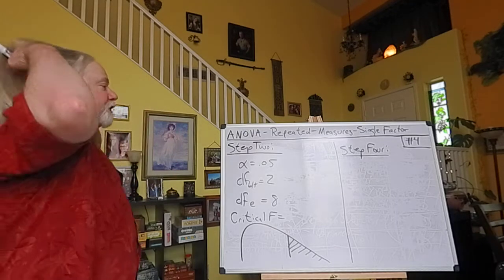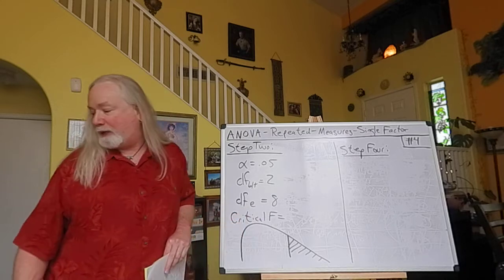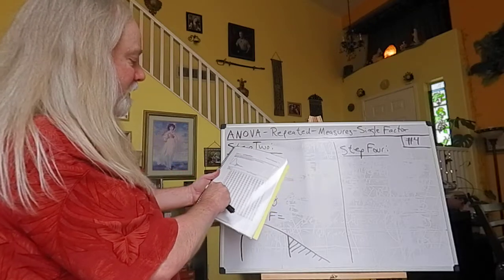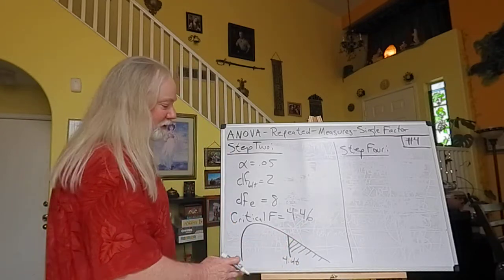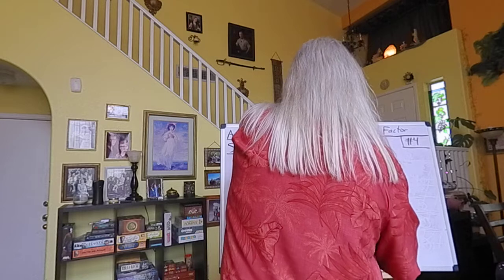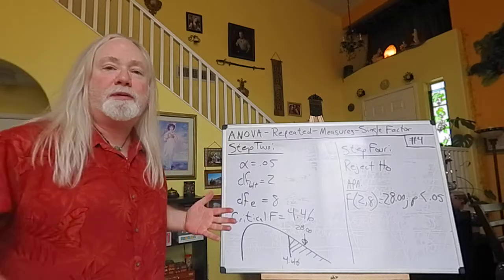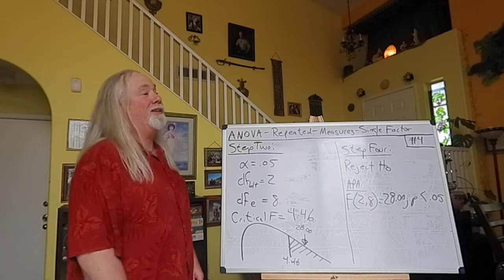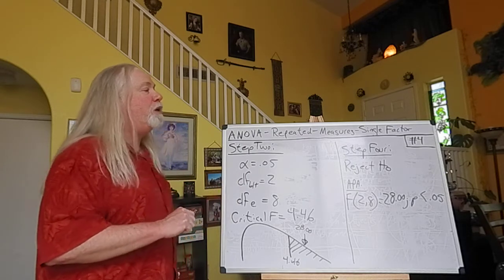PSY210 Chp 13 Part 7